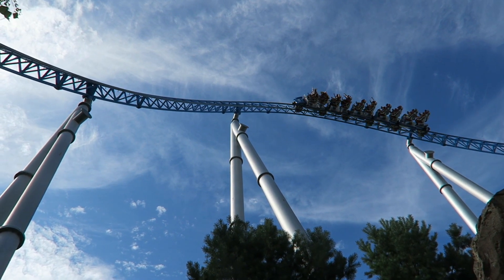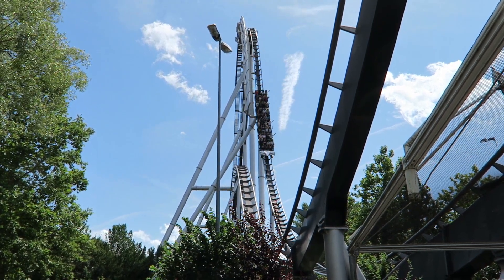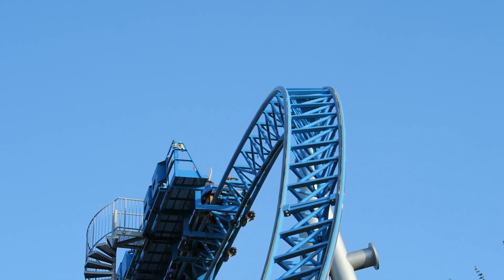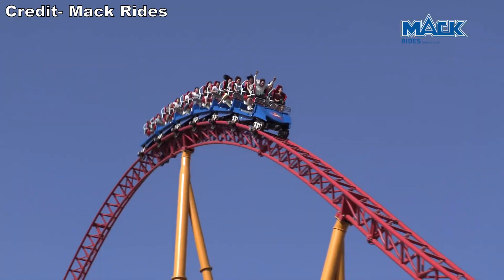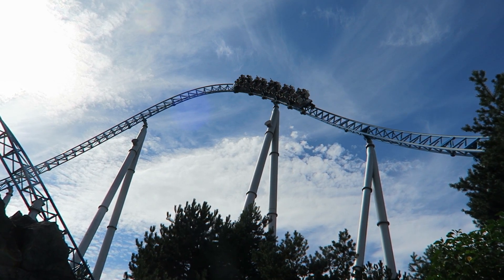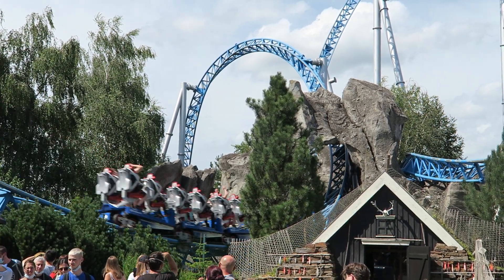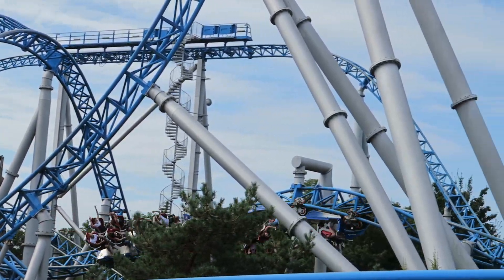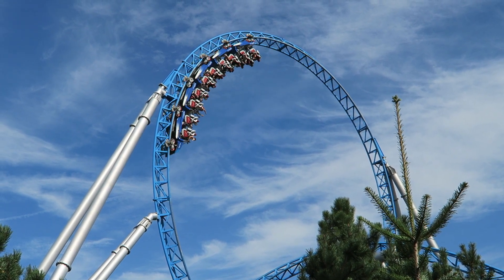Blue Fire Review, Europa Park Mack Launch Coaster | Mack's Most Important Coaster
Blue Fire was an important coaster for both Europa Park and Mack.  For Europa Park, it's arguably their most popular coaster with its well-themed and diverse ride experience.  For Mack, it may be their most important coaster.  This was their first launch coaster and largest coaster at the time, signaling to the industry they were willing and able to build large thrill coasters.

Video Credits

Background Music

Blue Fire Audio (Europa Park)